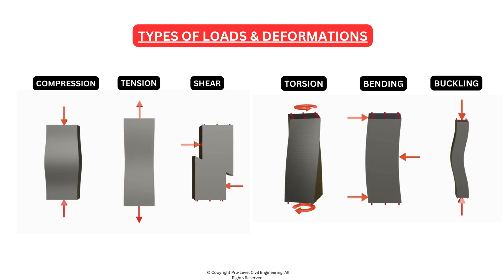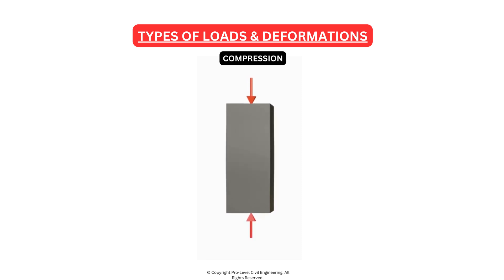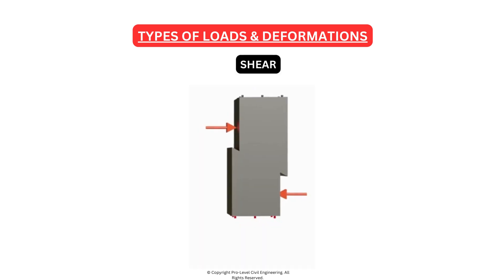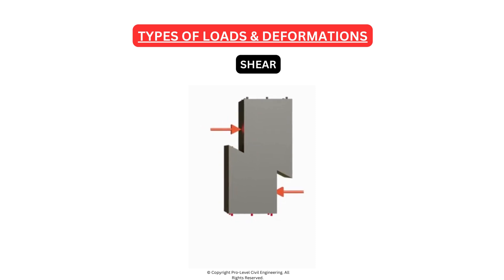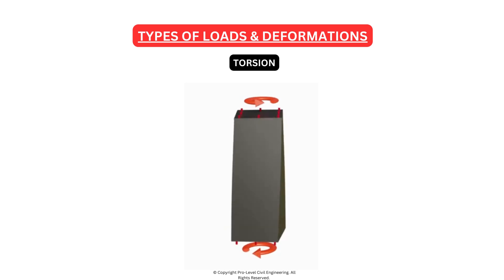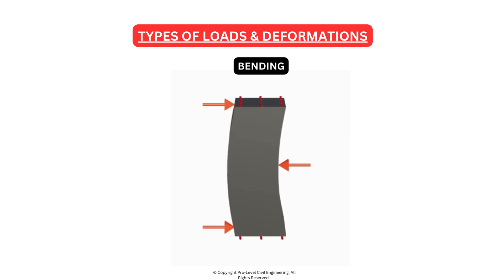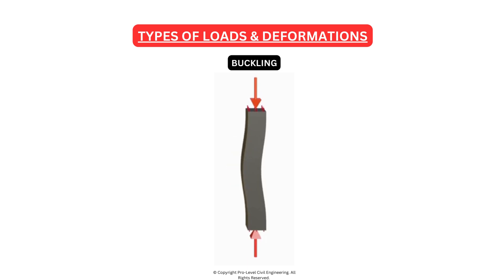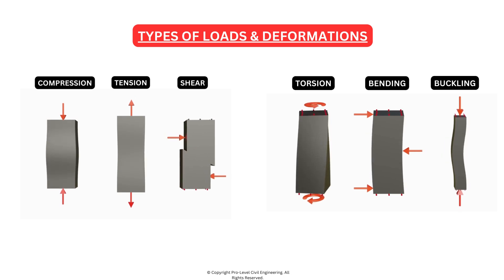Types of Loads and Deformations Explained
Exploring different types of loads and deformations that materials and structures can experience. 1.Compression: Imagine pushing down on a spring - that's compression! It's when an object is squeezed or pushed together. 2.Tension: Ever stretched a rubber band? That's tension! It's when an object is pulled apart, like when you stretch a rope. 3.Shear: Think of scissors cutting paper. Shear is when forces act parallel to each other but in opposite directions, causing one part to slide past the other. 4.Torsion: Twisting! Picture wringing out a wet towel; that's torsion. It's a rotational force. 5.Bending: When you bend a ruler, it experiences bending. It's a combo of compression and tension, causing it to curve. 6.Buckling: Imagine pressing down on a slender, elastic stick until it suddenly gives way and buckles under the pressure. That's buckling. It's when a slender object suddenly bends and fails. Understanding these types of loads and deformations is crucial in engineering, construction, and design.